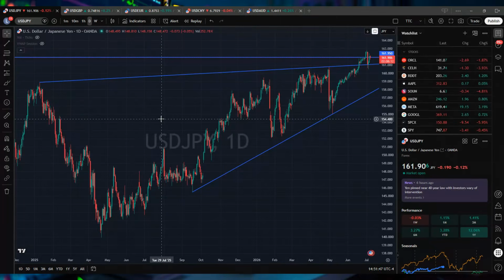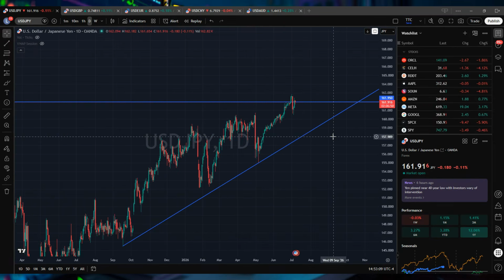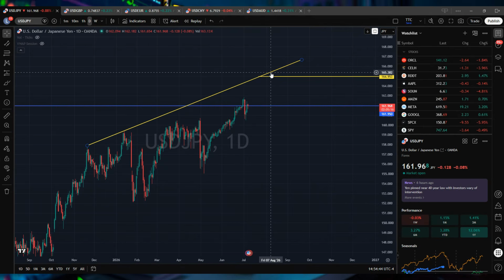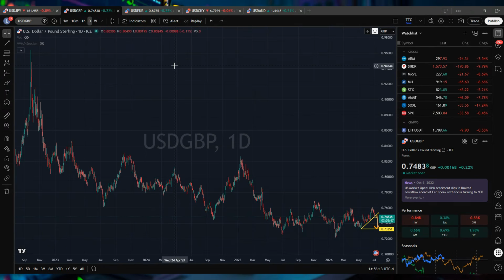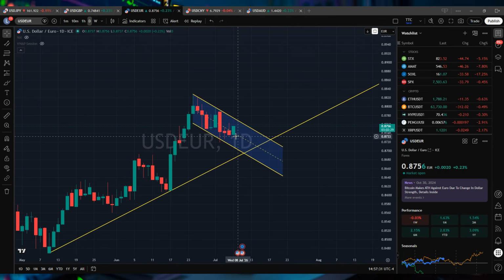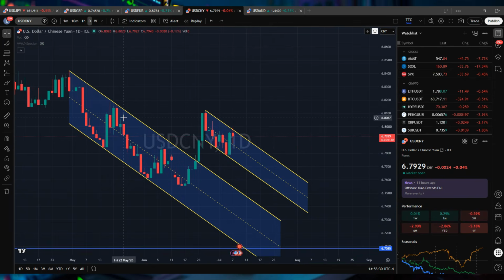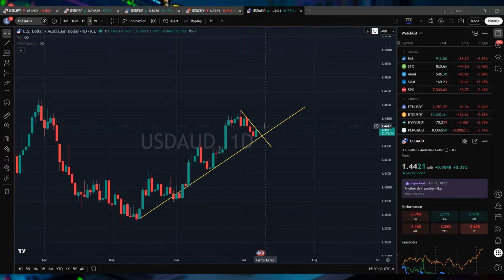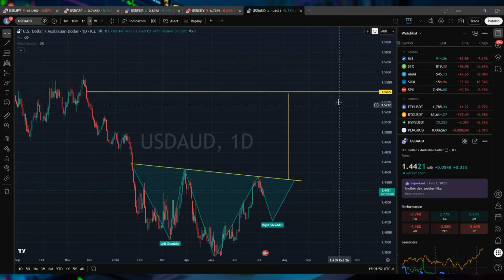The Dollar-Yen Just Got Violently Rejected at the Highs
🔒 SAFETY NOTICE: Lawton Ho and the Verified Investing team will NEVER reach out to you on Telegram, WhatsApp, Discord, or YouTube comments asking for money or offering trades. Any account claiming otherwise is an impersonator — report and block it.

The dollar-yen just got violently rejected at fresh highs. In this Pro Charts Currencies episode, Lawton Ho, Pro Trader at Verified Investing, walks the US dollar against five pairs - the yen, the pound, the euro, the Chinese yuan, and the Australian dollar - reading the trendlines, parallel channels, and patterns to map where each goes next. From a stark USD/JPY reversal to a bullish inverse head-and-shoulders building on the Aussie, Lawton lays out the levels and targets on every chart.

📊 CHARTS COVERED:
🔴 USD/JPY - Pushed past the previous all-time highs (from ~2 years ago) then printed a stark rejection and reversal - a big move for currencies. Lawton's watching the ~165 region (a trendline through prior highs plus a major psychological level) as the resistance to fade
🔴 USD vs. British Pound - Broke an upsloping trendline and looking to confirm lower from ~0.75; a retrace sets up a move toward the ~0.73 support target, though it's well off its highs
🔵 USD vs. Euro - Similar structure but not breaking its trendline; could actually be forming a bull flag inside a downsloping channel, tilting toward a move higher rather than lower
🟢 USD/CNY (Chinese Yuan) - Broke out of a downsloping parallel channel and may be building a second bull flag (a "double parallel"); bullish setup with entries at the channel bottom, on the break, or a retrace after the break
🟢 USD/AUD (Australian Dollar) - The standout: a potential inverse head-and-shoulders (right shoulder still forming) plus a possible bull flag; the measured move points ~6% higher toward 1.54 - a sizable move for this pair

🔑 KEY TAKEAWAY: The dollar's story is mixed across the board - a sharp rejection on the yen at ~165, a breakdown against the pound, but bull-flag and inverse-head-and-shoulders setups building against the euro, yuan, and Aussie. Lawton maps the exact trendlines and targets so you can see which way each pair leans.

⏱ TIMESTAMPS (estimated)
0:00 - Intro: Today's Currency Lineup
0:30 - USD/JPY: The Rejection at the Highs & the 165 Level
3:30 - USD vs. British Pound: The Trendline Break
6:00 - USD vs. Euro: A Possible Bull Flag
8:00 - USD/CNY: The Double-Parallel Breakout
10:30 - USD/AUD: The Inverse Head-and-Shoulders Setup
13:00 - Wrap-Up

👍 LIKE if this sharpened your read on the dollar
💬 Comment which pair you want Lawton to cover next